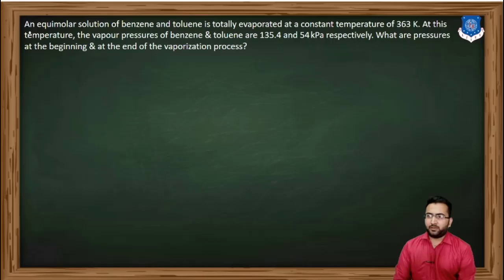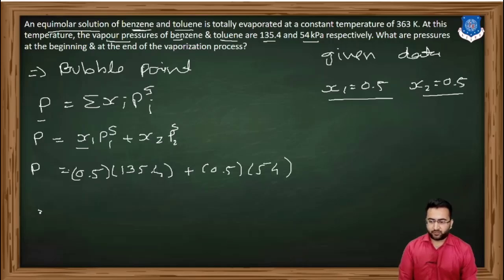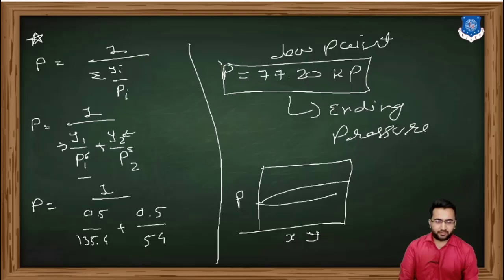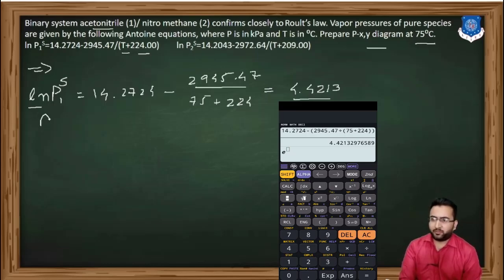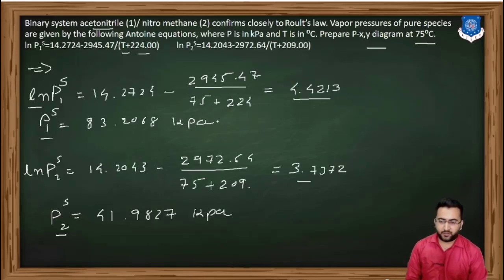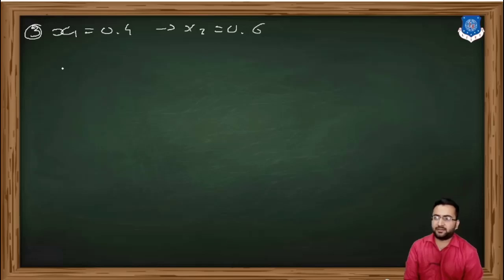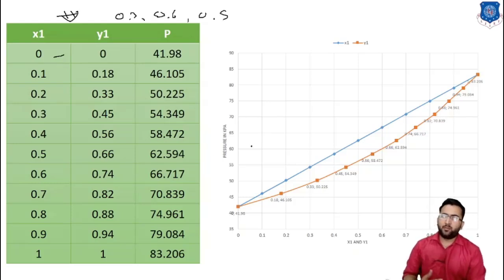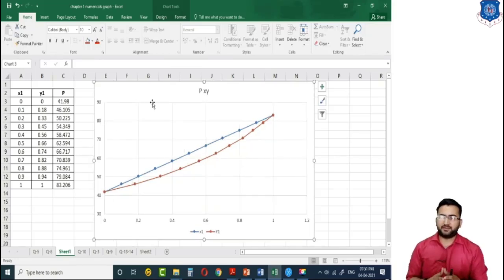L13_CH1_Phase Equilibria Numerical Pxy_PART 2